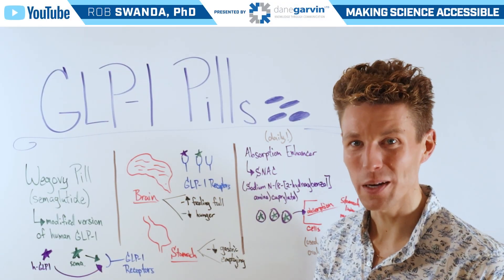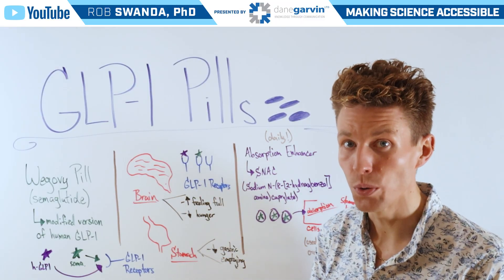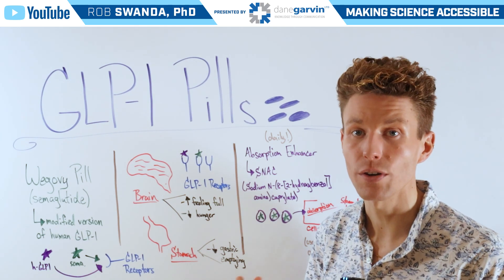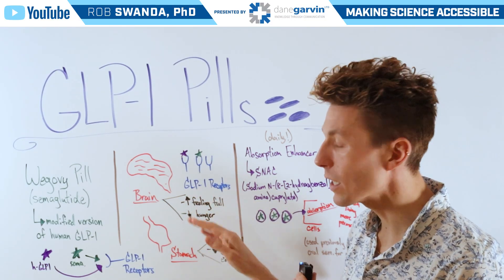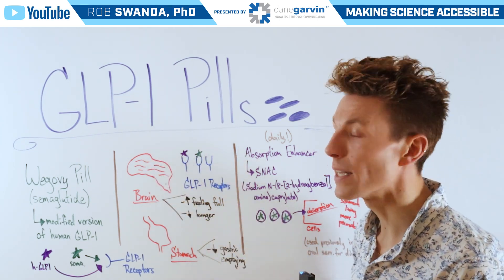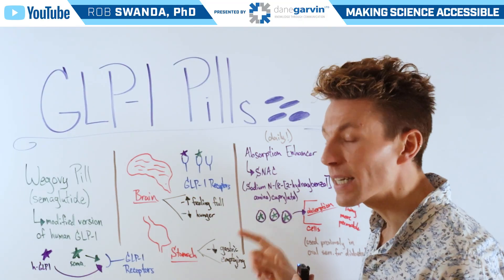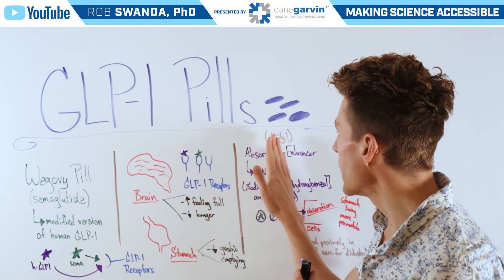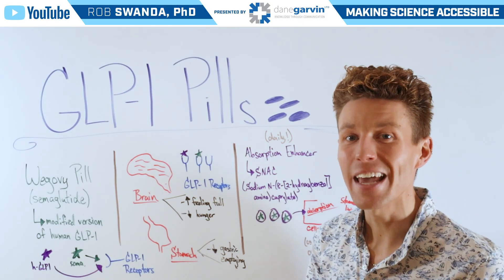The Science of New GLP-1 Pills (Wegovy Pills)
GLP-1 receptor agonists reduce body weight primarily by slowing gastric emptying and acting on brain centers that regulate appetite and satiety. The oral formulation recently approved by the FDA uses advanced peptide stabilization and absorption strategies to maintain activity after passing through the digestive tract.